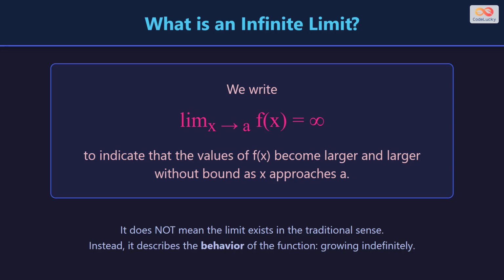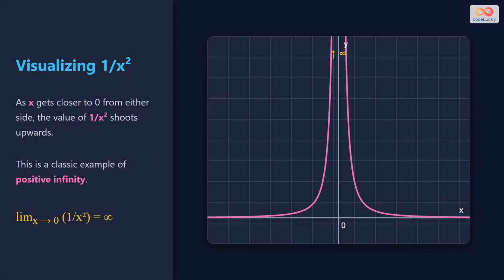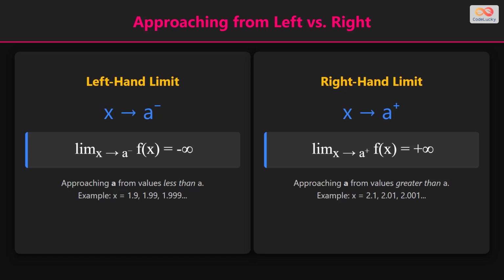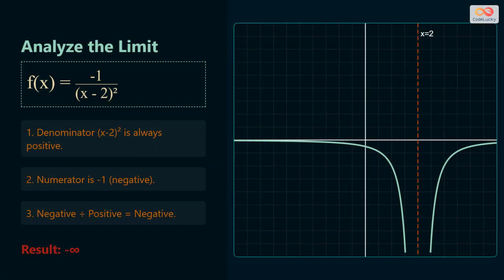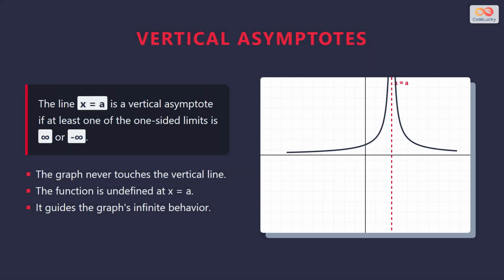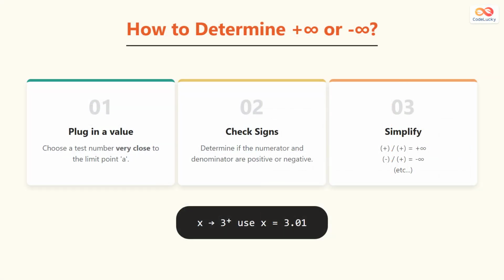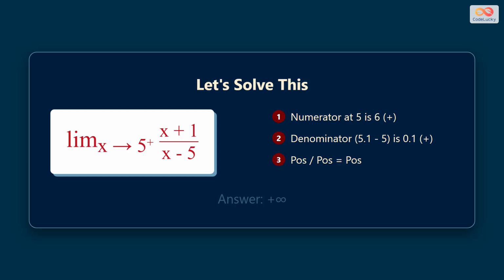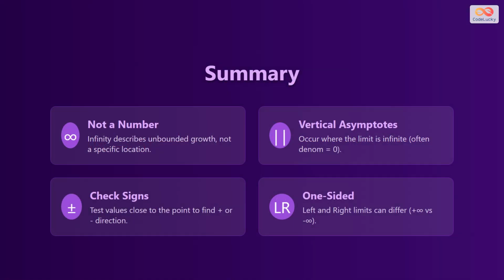Infinite Limits Calculus Explained: Understanding Unbounded Behavior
Learn the concept of Infinite Limits in Calculus! 🚀

In this video, we break down what it means when the limit of a function equals infinity (lim x→a f(x) = ∞). We'll cover the definition, visualize graphs like 1/x², and understand vertical asymptotes.

You will learn:
- The definition of unbounded behavior 📈
- How to determine if a limit is positive or negative infinity ➕➖
- How to find vertical asymptotes 📏
- Solving example problems with rational functions 🧠

Perfect for Calculus 1 students or anyone reviewing limits!

Chapters:
00:00 - Infinite Limits
00:17 - What is an Infinite Limit?
00:42 - Visualizing Unbounded Behavior
01:02 - One-Sided Limits
01:22 - Rational Function Example
01:47 - Vertical Asymptotes
02:07 - Determining the Sign
02:28 - Practice Problem
02:50 - Summary
03:08 - Outro